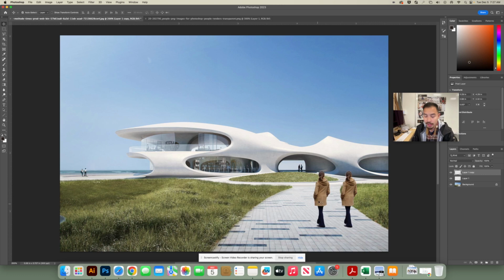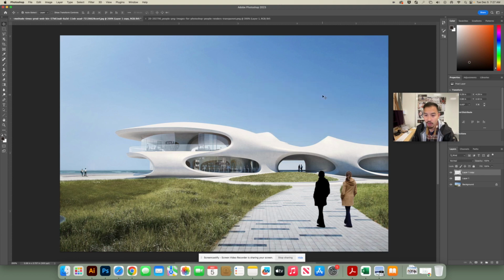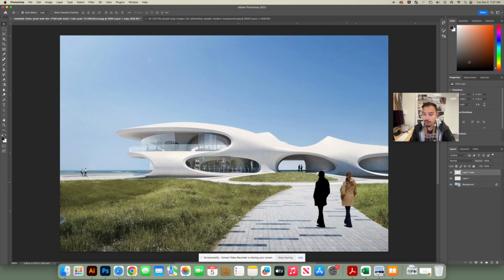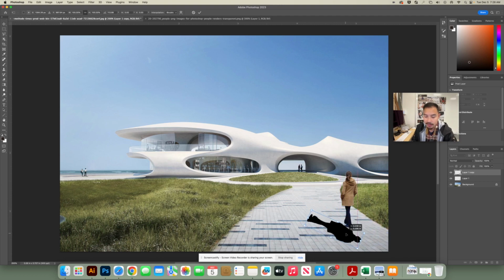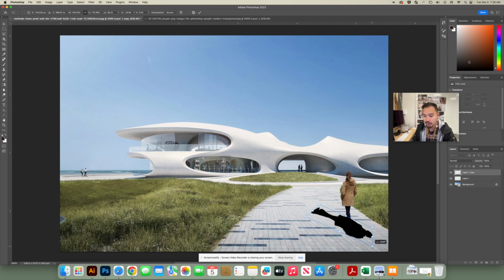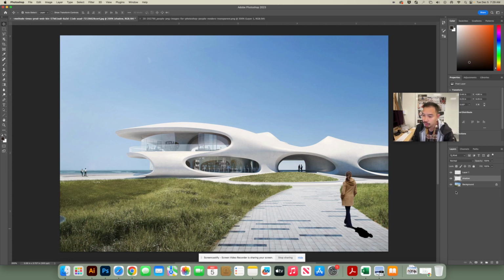Photoshop Scale People Project: Adding Shadows to People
In this session, we will review how to add shadows to people in Photoshop.